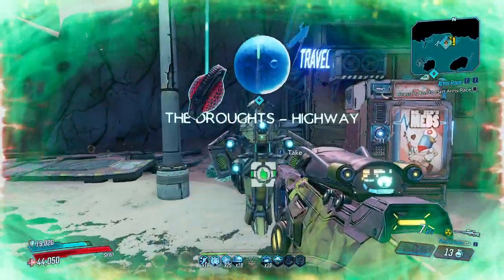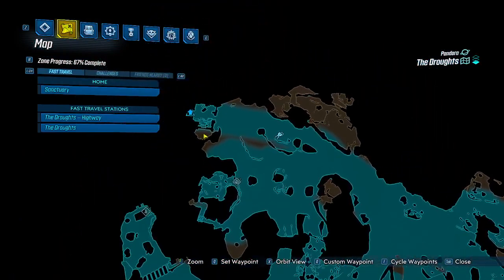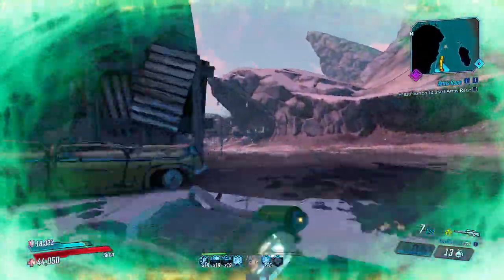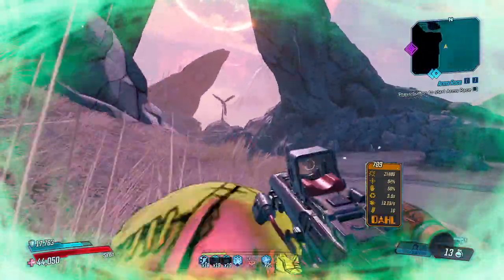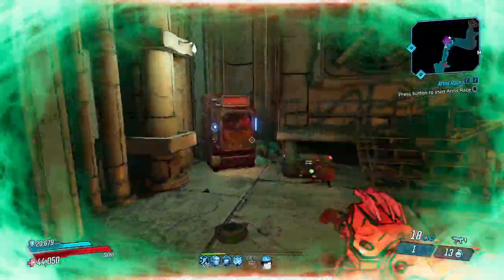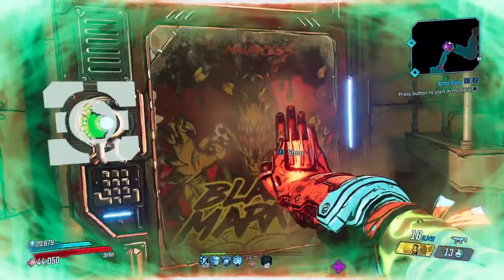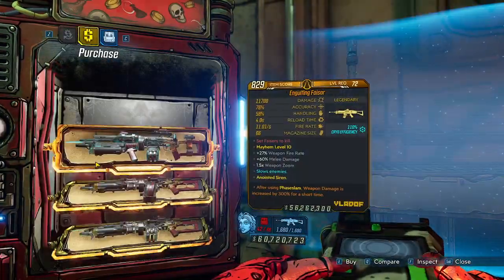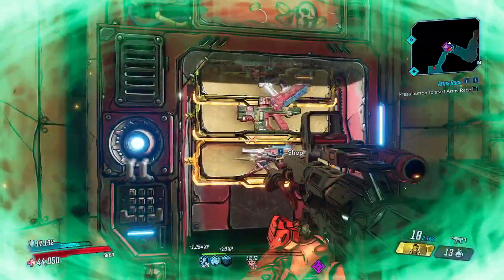Borderlands 3 Maurice's Black Market Vending Machine Location for March 21st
Pretty good